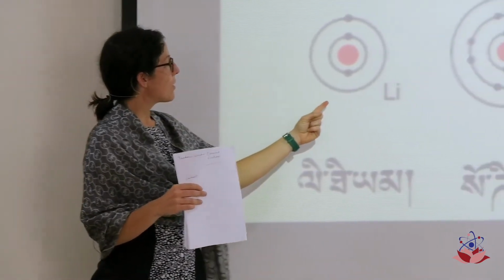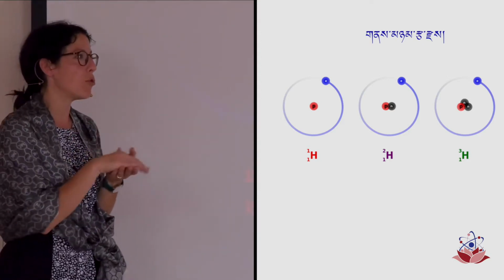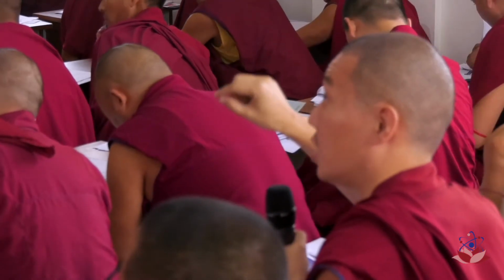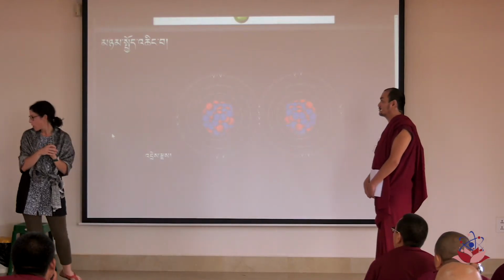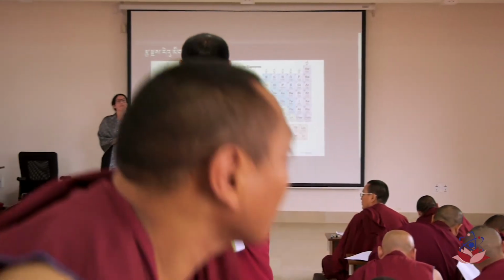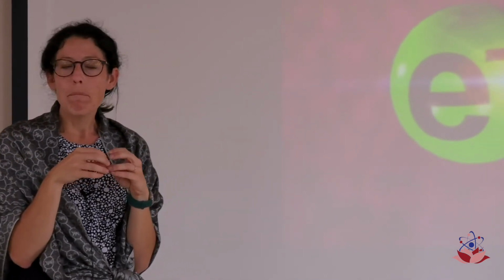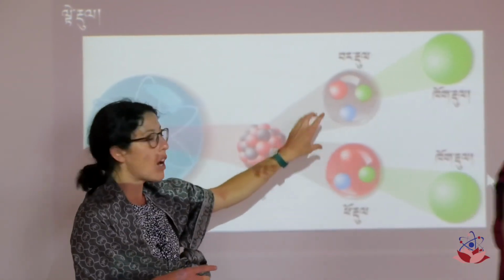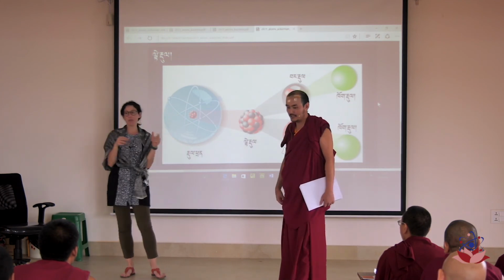Physics : Y3 D1 S2 - 2017 དངོས་ཁམས་ཚན་རིག ལོ་ ༣ ཉིན་ ༡ སློབ་ཐུན་ ༢། ༢༠༡༧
དངོས་ཁམས་ཚན་རིག ལོ་རིམ་གསུམ་པ། ཉིན་དང་པོ། སློབ་ཐུན་གཉིས་པ། ༢༠༡༧
བརྗོད་གཞི། རྡུལ་ཕྲན།
གོ་སྒྲིག་ཞུ་མཁན། ཨེ་མོ་རི་དང་བོད་ཀྱི་ཚན་རིག་ལས་རིམ།
བརྙན་འཇུག་གོ་སྒྲིག་ཞུ་ཡུལ། འབྲས་སྤུངས་བློ་གསལ་གླིང་སྒོམ་སྒྲུབ་དང་ཚན་རིག་ལྟེ་གནས་ཁང་།